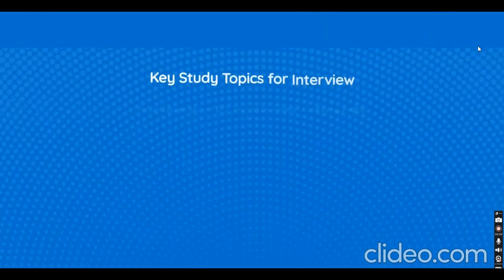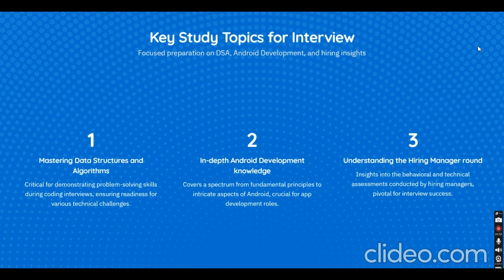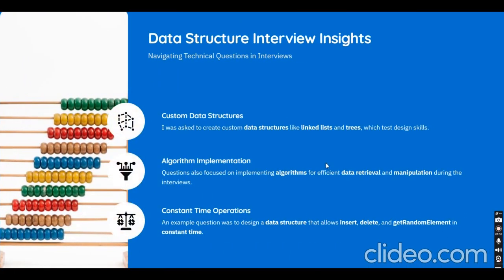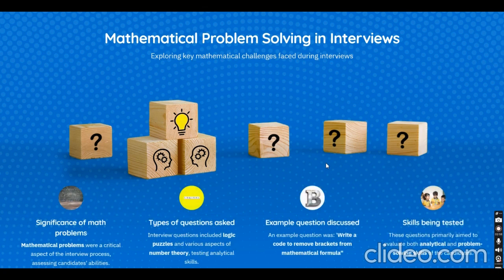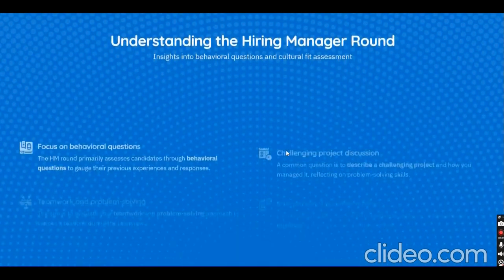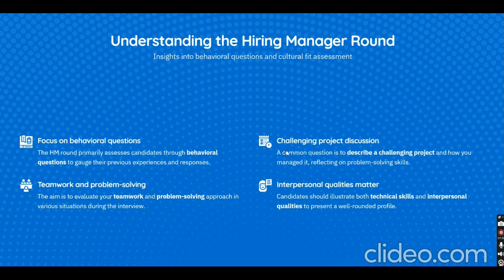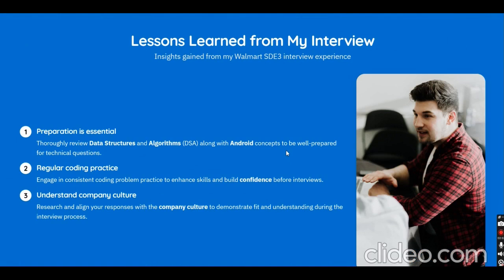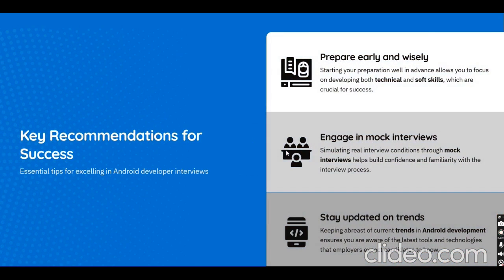My Walmart Interview Experience for the SDE3 Role in 2025: Tips & Insights!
In this video, I share my personal experience interviewing for the SDE3 role at Walmart. From the application process to the technical interviews, I discuss the challenges I faced, the questions I encountered, and the valuable lessons learned. Whether you're preparing for a similar role or just curious about the tech hiring process, this video is packed with tips to help you succeed!